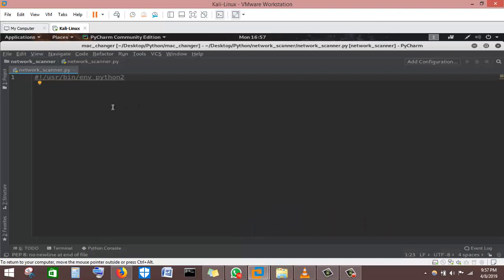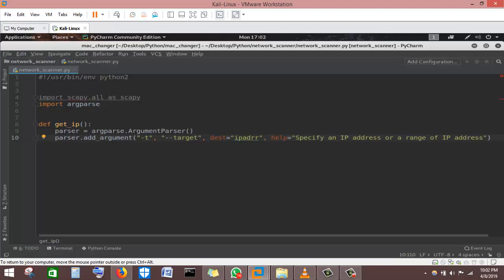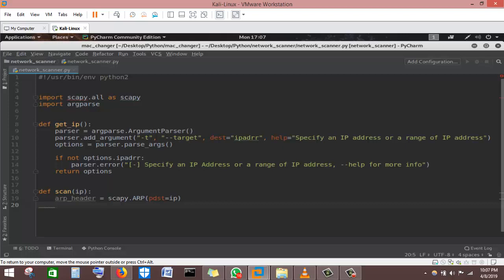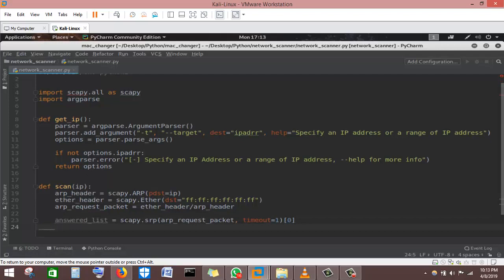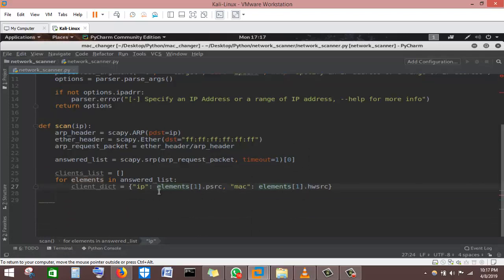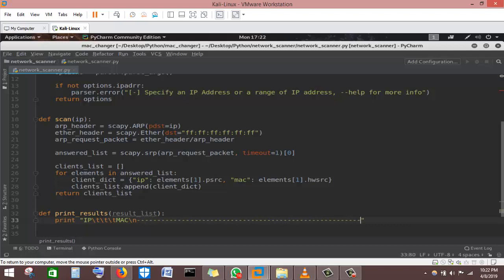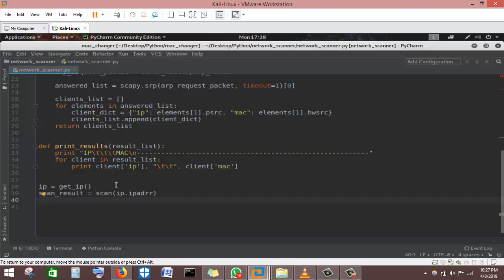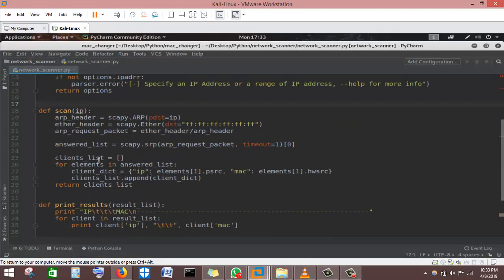Python Scripting: Network Scanner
After successfully gaining entry into a network, we need a tool to scan through the network to discover hosts and return to us their IP address and MAC address. Though there is a tool: netdiscover, that does just that, but we want to be able to create our own to separate us from the script kiddies! And to also exercise our python programming skills